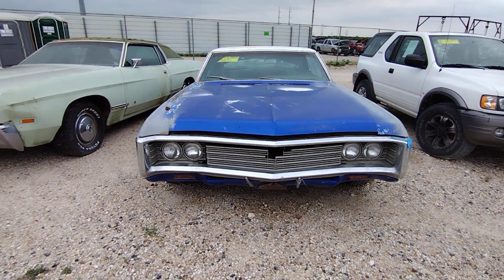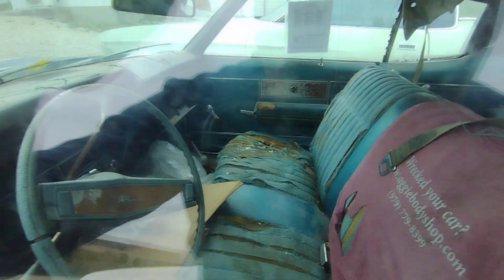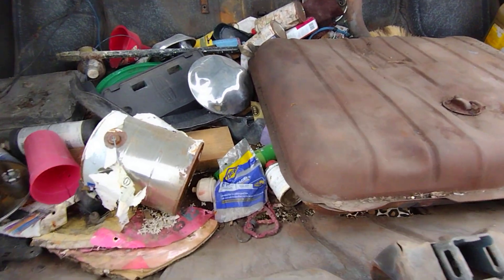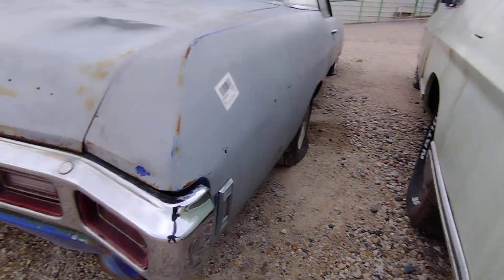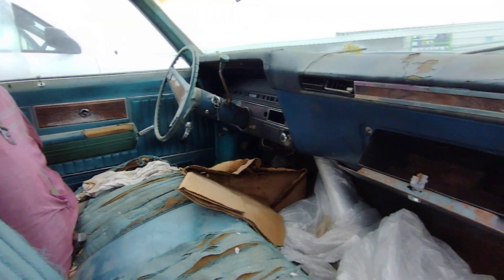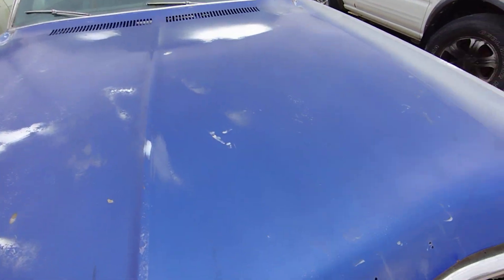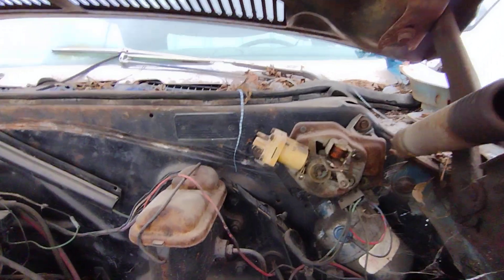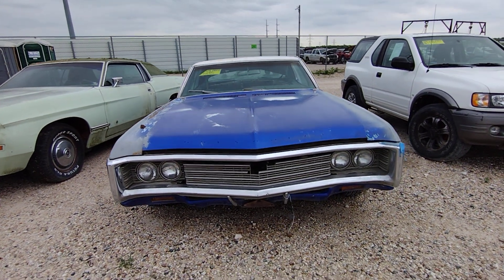For Sale 1969 Chevy Impala Junkyard Find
The junkyard has couple more classics up for sale including this 1969 Chevy Impala. Not often you see these in the yards these days and when you do it's usually a 4 door model. This one being a 2 door should garner more interest if the price is right. She was mostly all there and appeared to be another one of those unfinished projects that ultimately was sent to the yard. A shame as whoever sold it to the yard could have gotten easily more than they got. Judging by the wire wheels and the auto body supplies in the trunk, I'd say this was someone's lowrider work in progress. My guess is that it'll will eventually sell after they lower the price some.